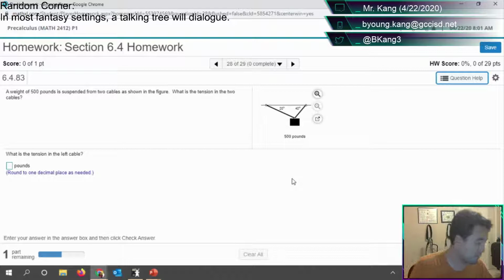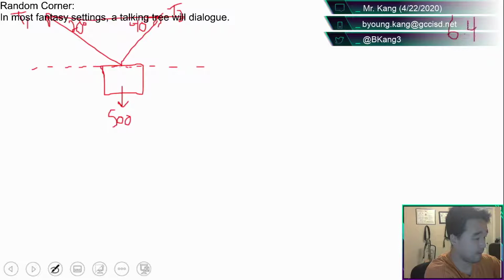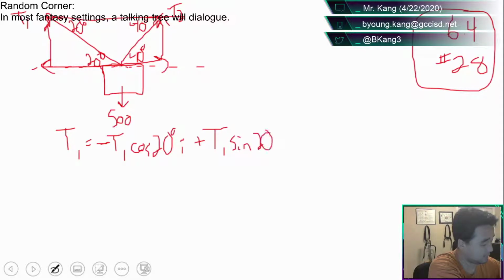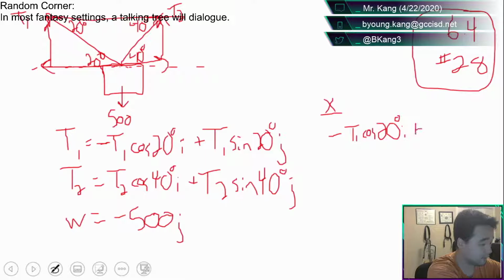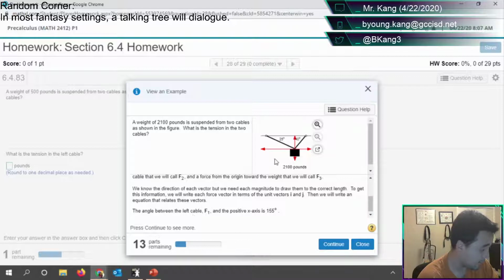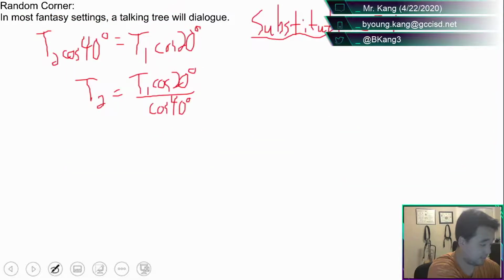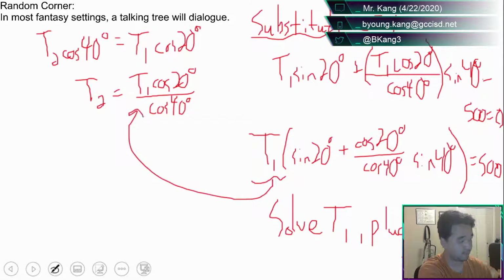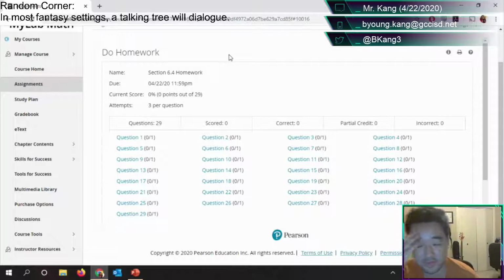Office Hours April 22, 2020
Answering one DC Math homework question and just discussing the rest of the school year!  DC Math Final Exam will be on MyLab Math!

Tune in during office hours (8AM start) for a chance to win +5 points on a homework grade!